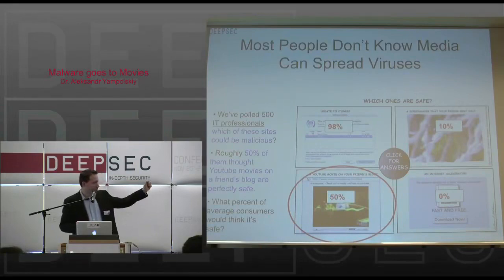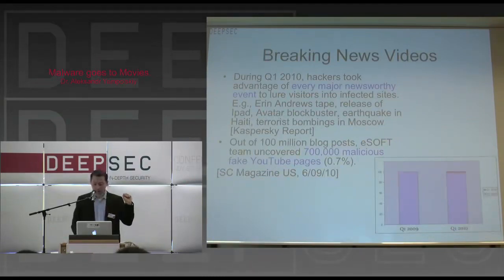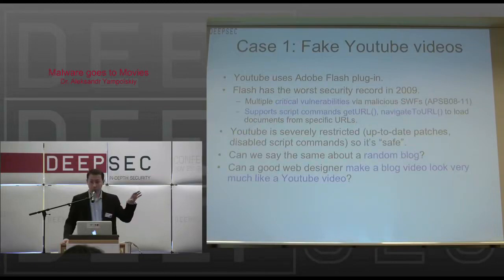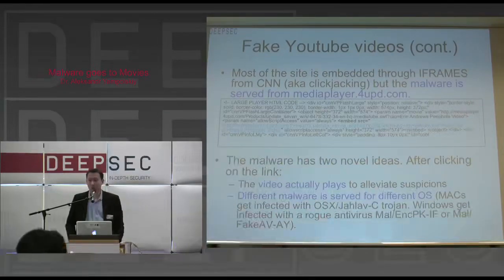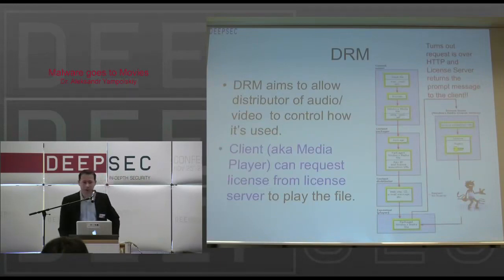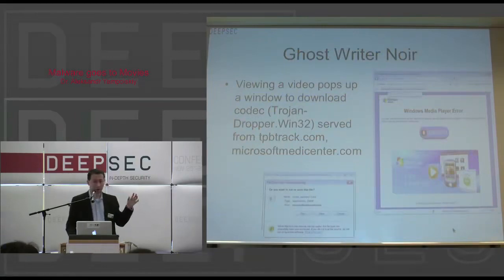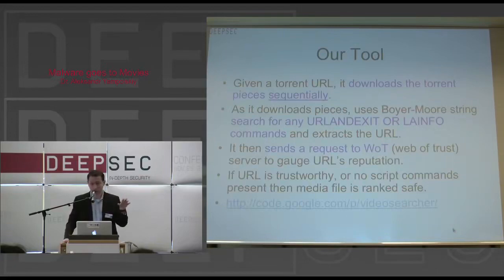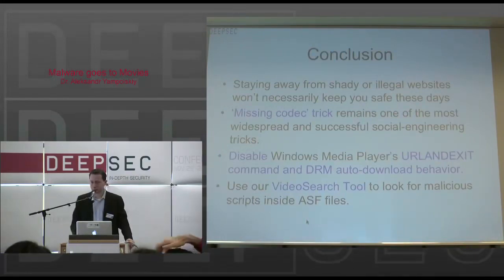Malware goes to the Movies DeepSec 2010